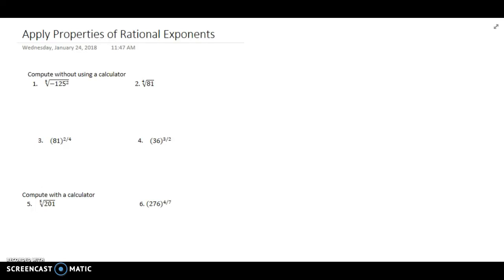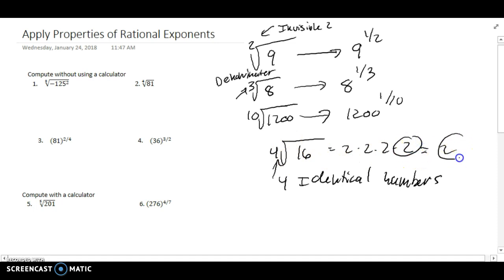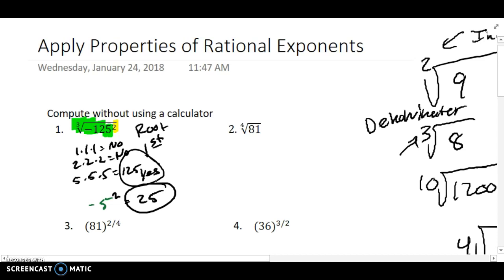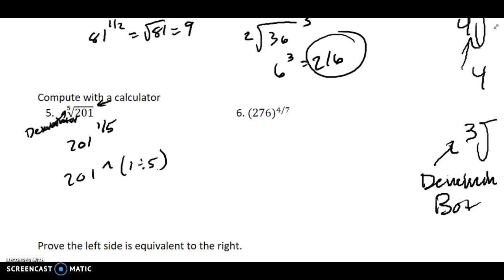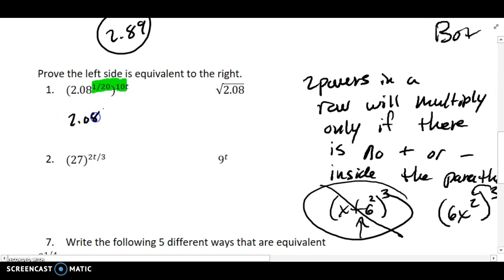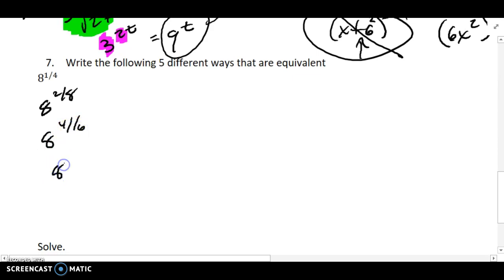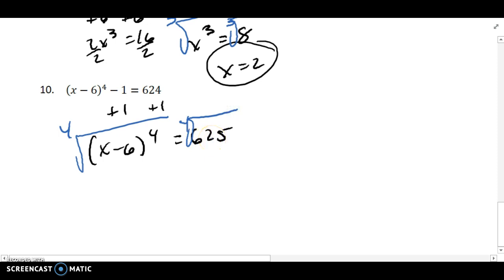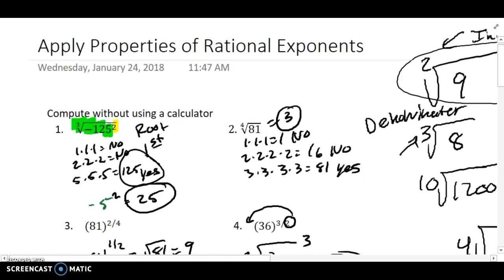62 - Apply Properties of Rational Exponents